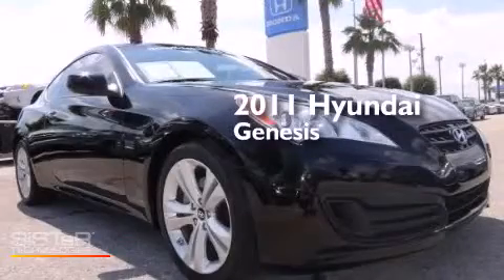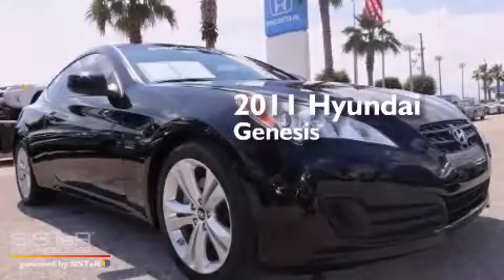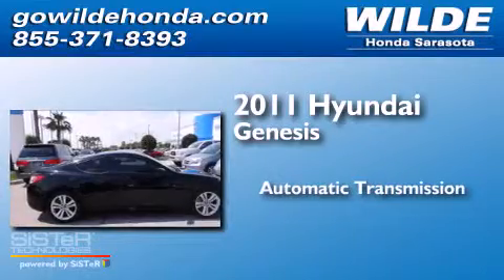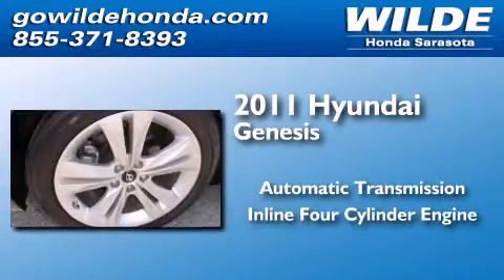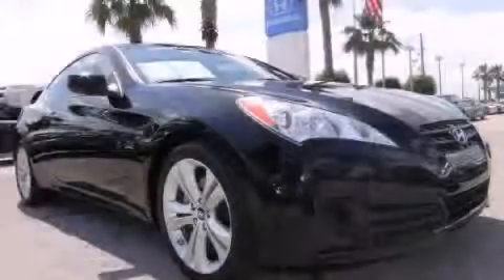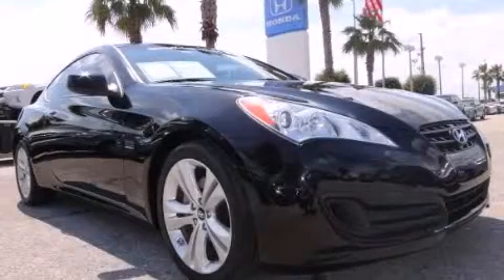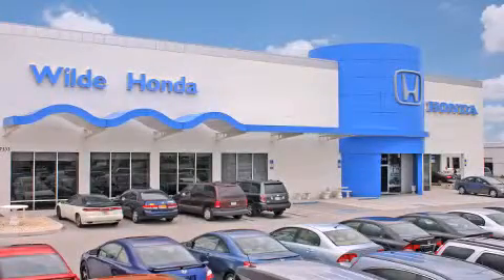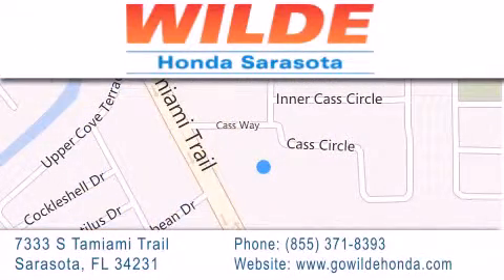2011 Hyundai Genesis St. Petersburg FL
We have been honored to serve the Sarasota FL area , we promise that your experience at our dealership will exceed your expectations ! Year : 2011 Make : Hyundai Model : Genesis Engine : 4 Cylinder Engine Trans . : AUTOMATIC Exterior : Bathurst Black Miles : 30,174 Interior : Black Stock : P10566 Wilde Honda 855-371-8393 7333 S. Tamiami Trail Sarasota , FL 34231